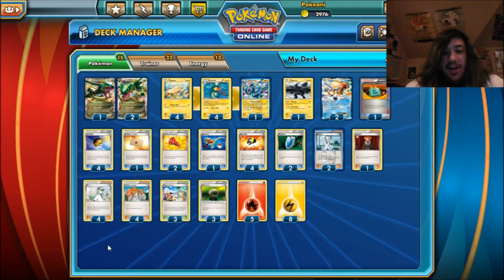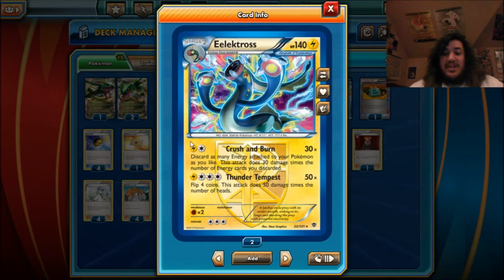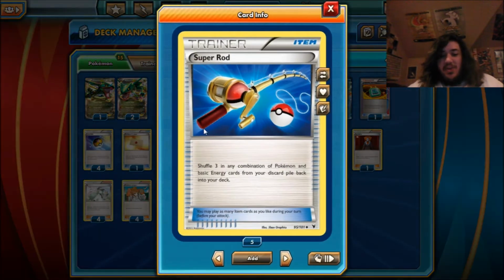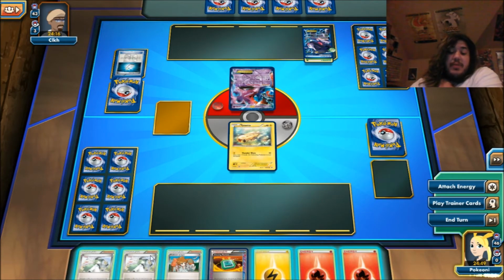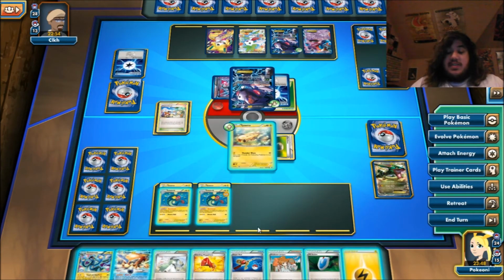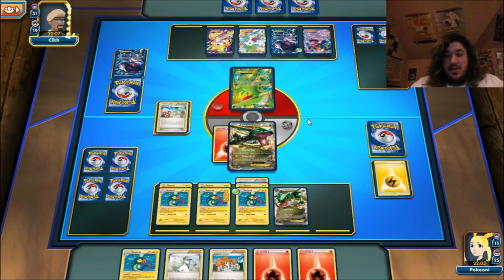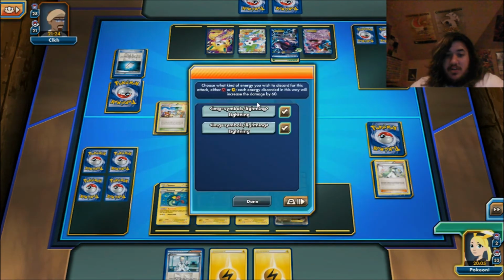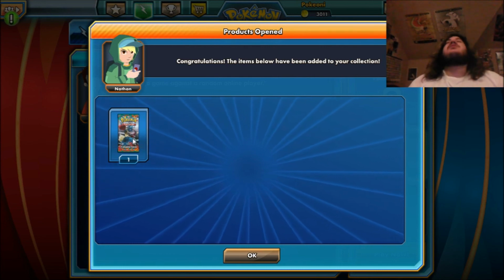Expanded Thursday #5 Rayquaza/Eelektrik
Expanded Thursday is where I take a look at a deck that can be play in the expanded part of regionals. Today we are looking at a Rayquaza Eelektrik deck list.

If you have any suggestions or comments please leave them below.